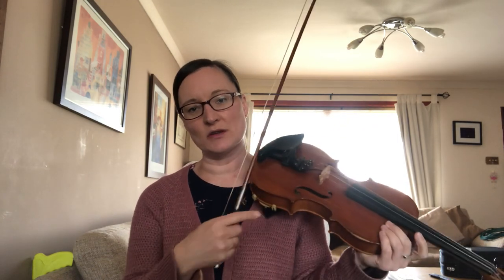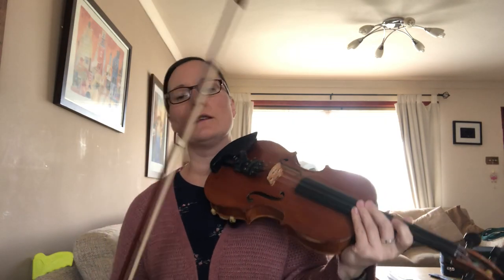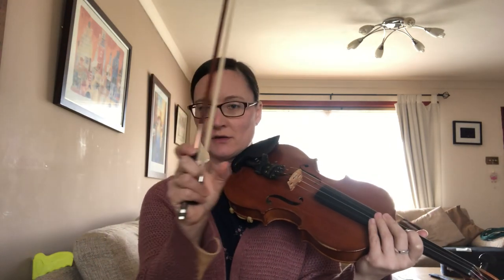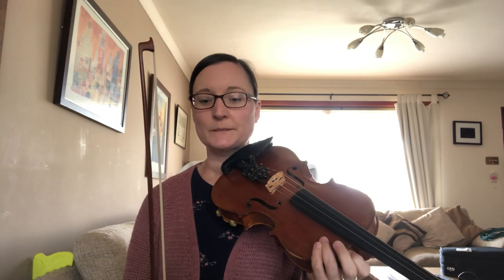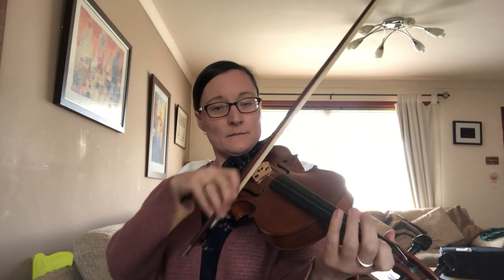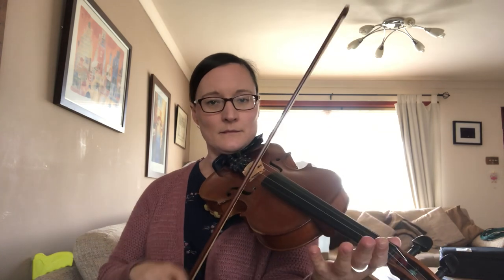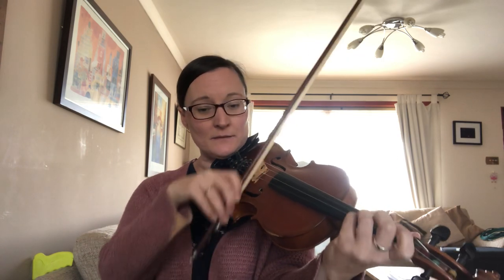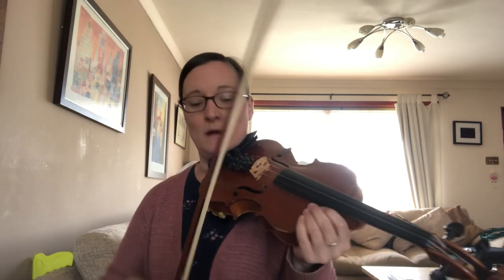Margaret’s Waltz by Pat Shuldham Shaw. Fiona Cuthill, GFW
Waltz played up to speed, then slowly with no ornaments, then a quick look at the ornaments and bowing.